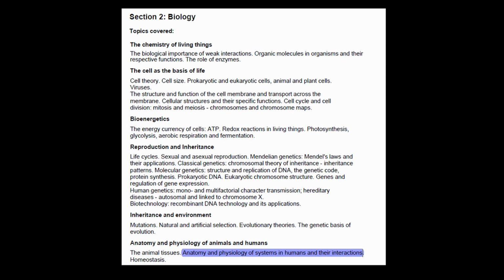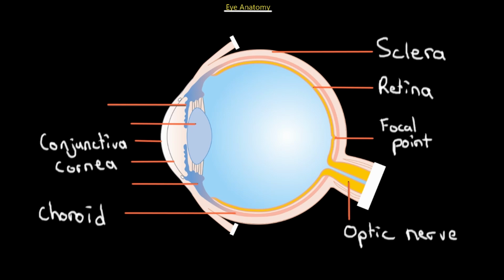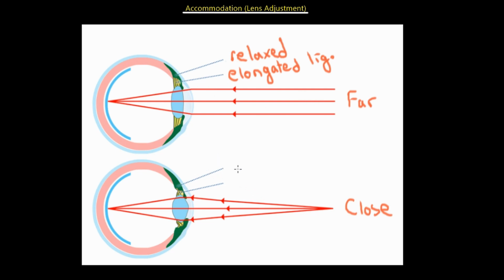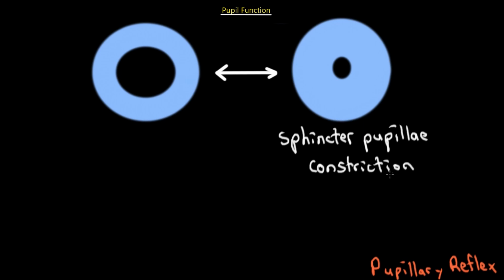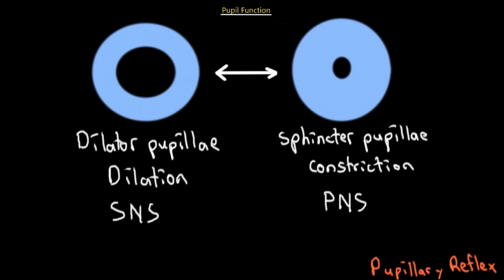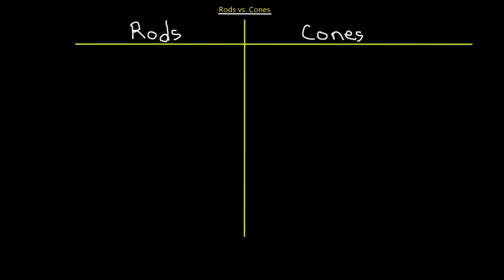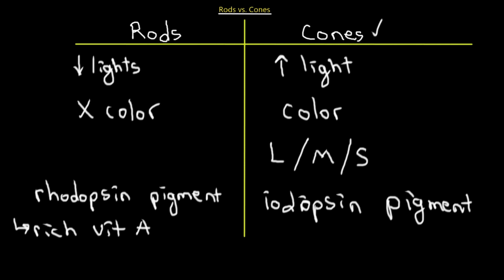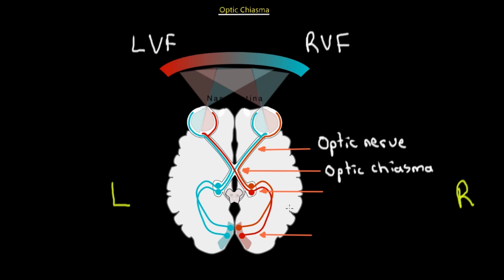IMAT Biology Lesson 6.11 | Anatomy and Physiology | Eye Focus + Accommodation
In today's lecture we depict the anatomy of the eye in order to gain an understanding of eye function. There are several physiological mechanisms involved in eye function that are crucial to understand for the IMAT exam. First is general how the eye is structured, the role of the retina and how it works. We also talk about the fundamentals of eye accommodation, meaning the focusing of the lens of the eyes. Additionally, Med School EU analyses the function of the pupil and how dilation and constriction occurs through the dilator and the sphincter muscles. Also, we do a compare and contrast of rods and cones based on their physiological function. Finally, we take a look at the optic chiasma that determines how we perceive light impulses and construct the image in our brain. Lots of fascinating information being presented in this video so pay close attention to detail and have fun.